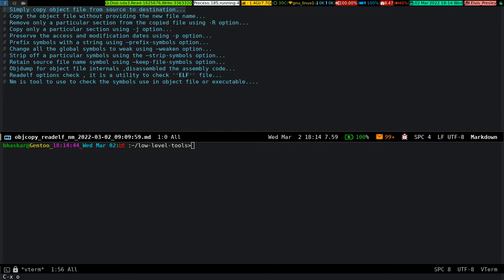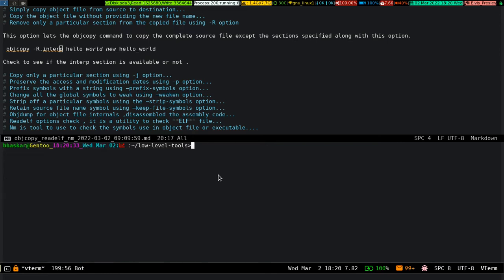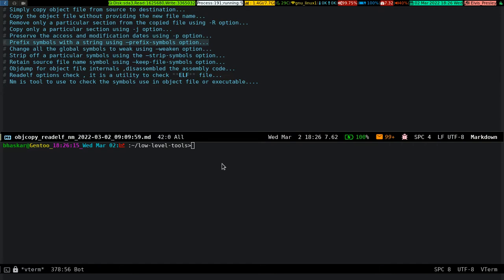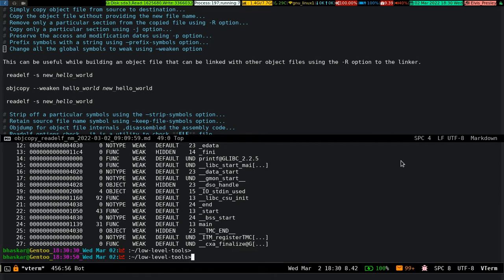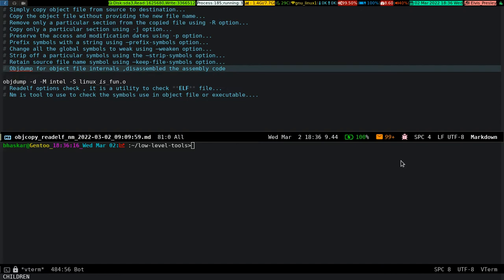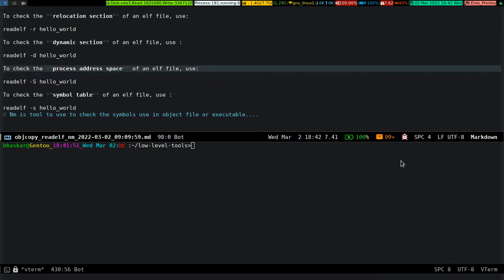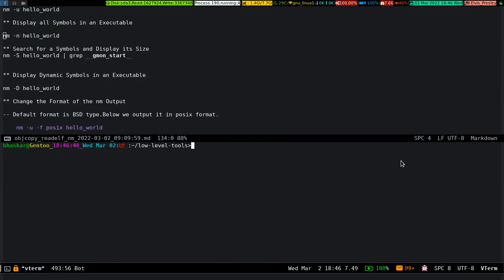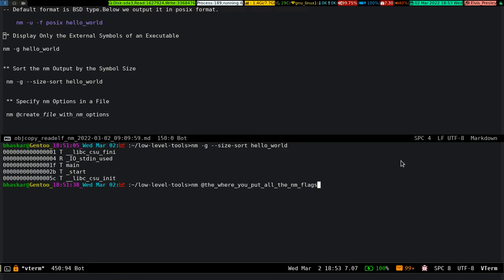Essential Tools:Objcopy Objdump Nm Readelf 2022_03_02_18:11:45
In this video, you will see, how you can use important tools to make development tasks easy.